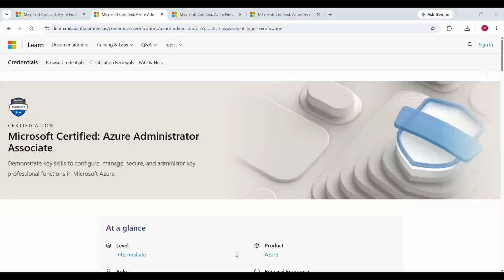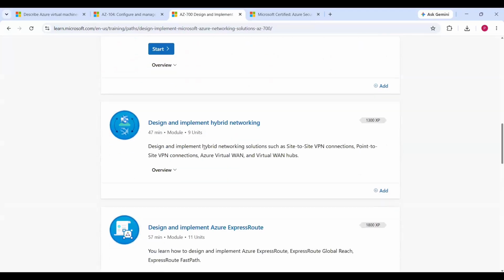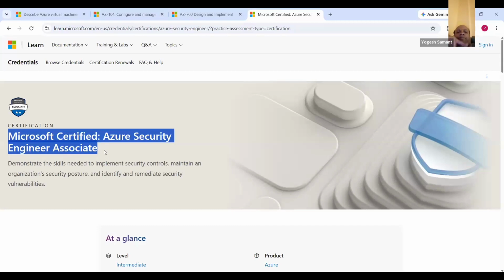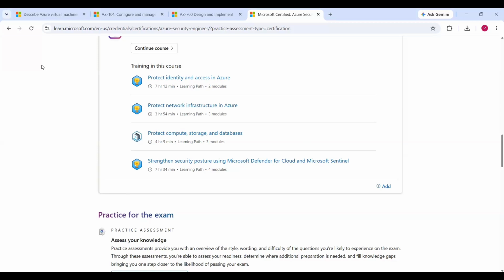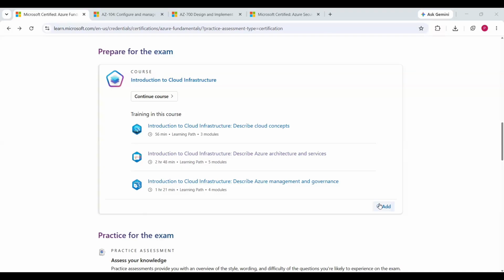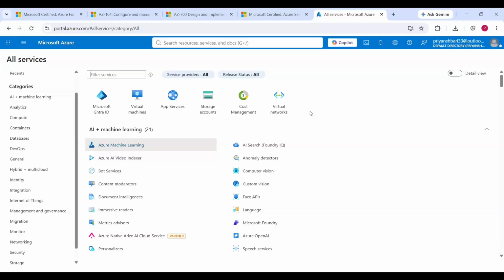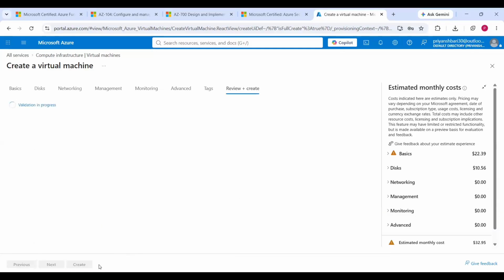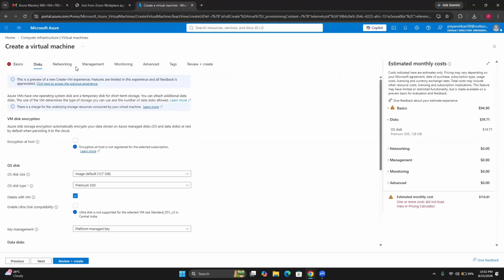AZ-900 + AZ-104 English Batch | Microsoft Azure Training | NextGen IT Courses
Master Microsoft Azure with our AZ-900 + AZ-104 English Batch!

Join **NextGen IT Courses** for comprehensive Azure training designed to help you build strong cloud fundamentals and practical Azure administration skills.

📚 What You’ll Learn:
✅ Certification-Focused Preparation
✅ English Batch
✅ Expert Trainer Support

Whether you are starting your cloud journey or looking to build a career in Microsoft Azure, this batch will help you develop the skills needed for real-world cloud environments.